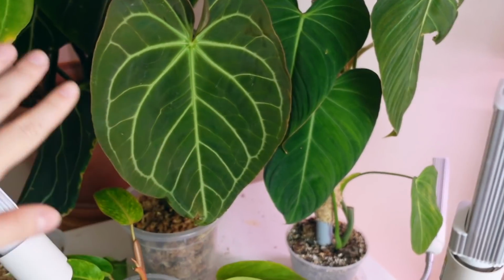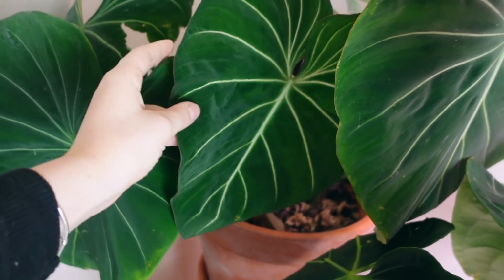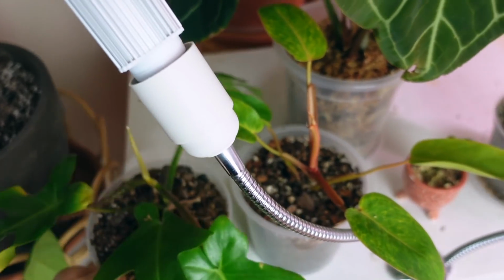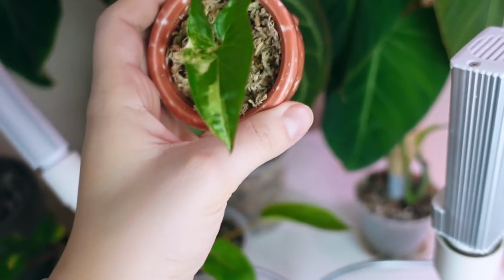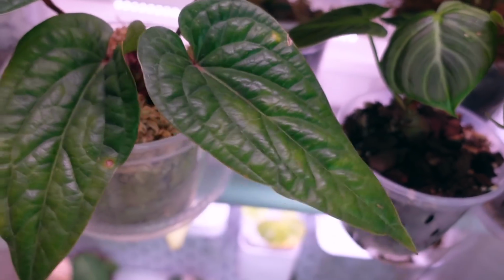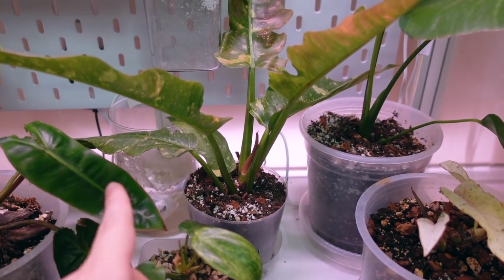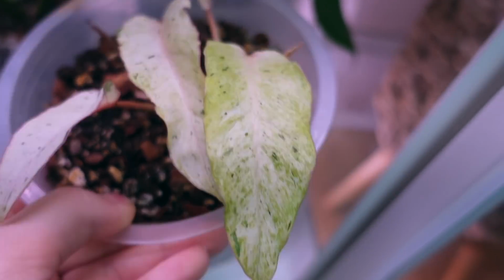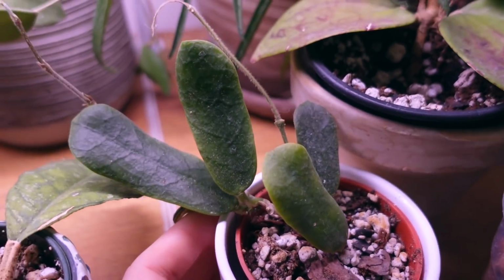RARE House Plant Growth Updates?!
Hi my little leaves!

In today's video I am going to show you guys all of the growth updates on my plants!

To stay up to date on everything Lulu’s Leaves, join my public facebook page:

If you want to purchase a grow light from MARS HYDRO, use this link and code to save $$$: